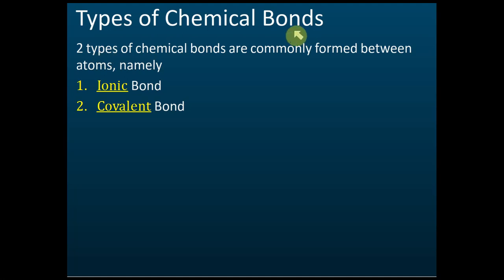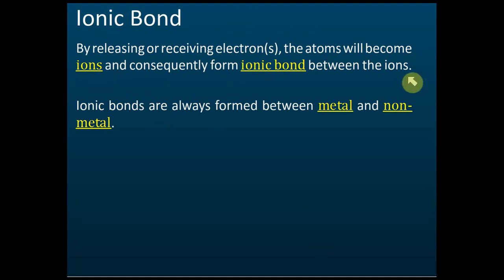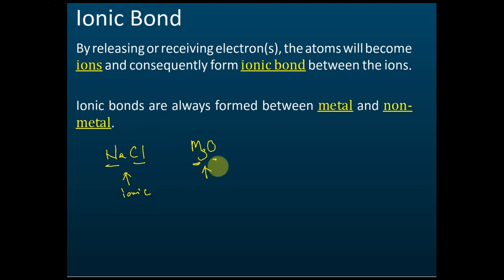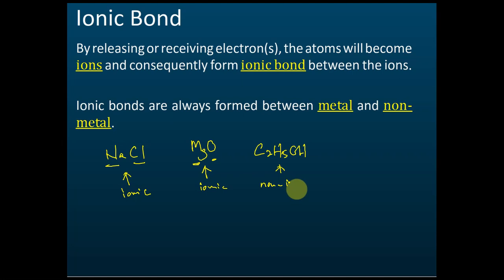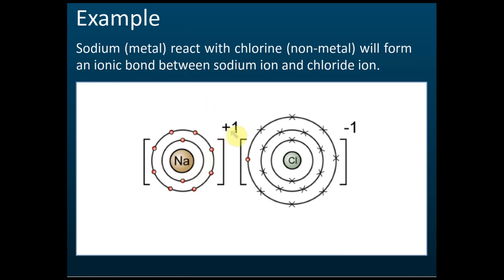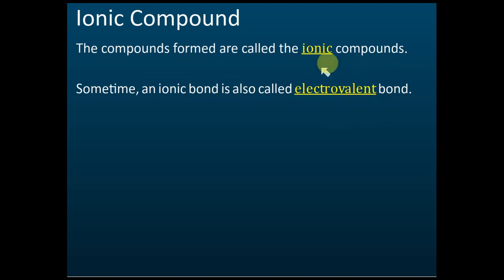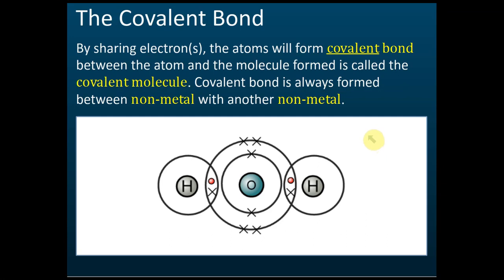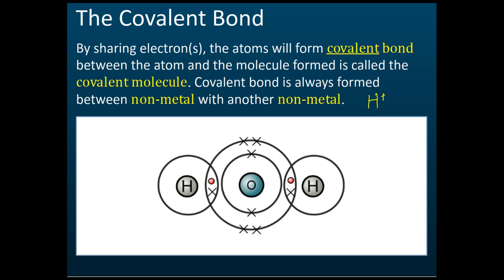Types of Chemical Bonds - Ionic Bond and Covalent Bond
Chemistry Form 4 KSSM Chapter 5 Chemical Bond